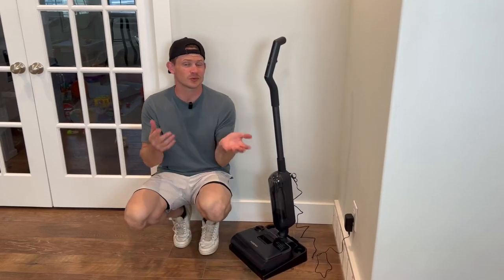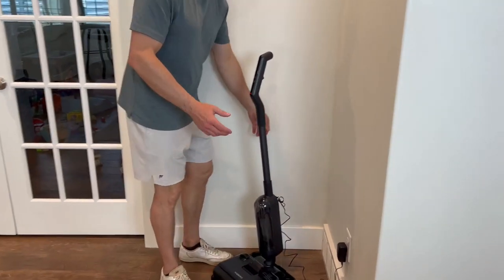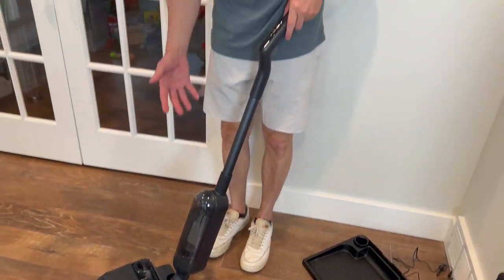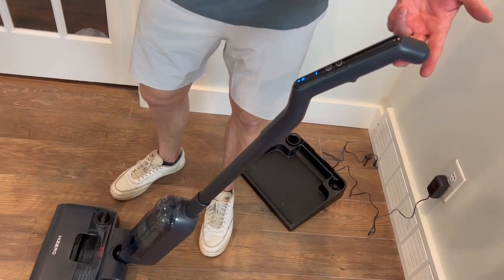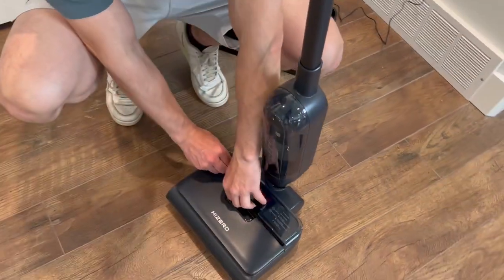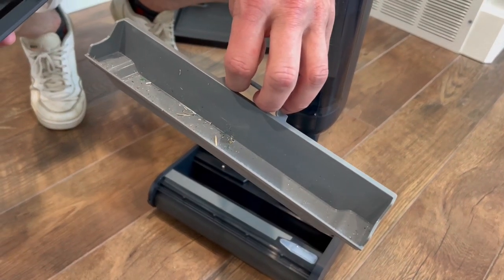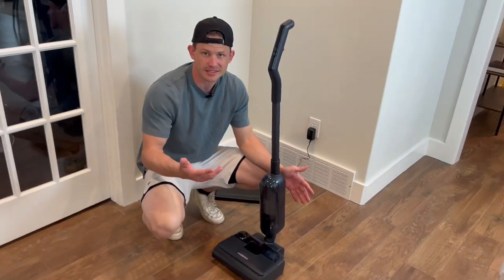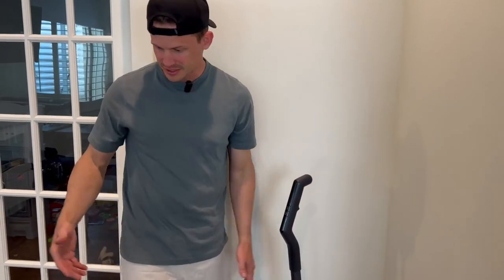HIZERO F100 Cordless Hard Floor Cleaner Review, Saves Time and Space